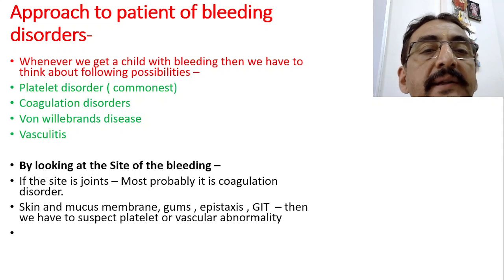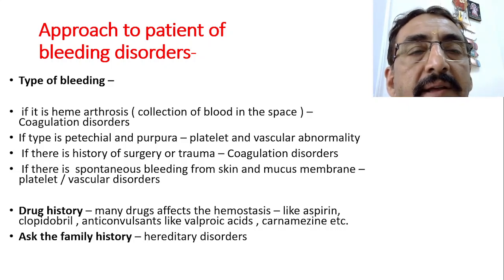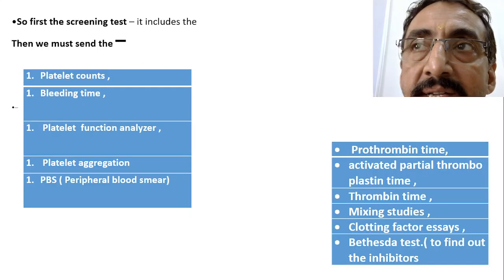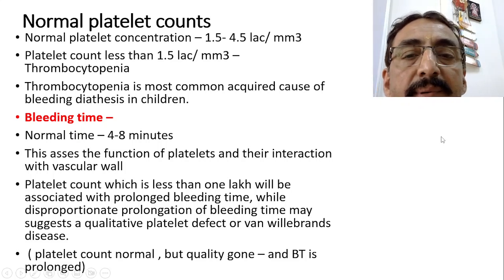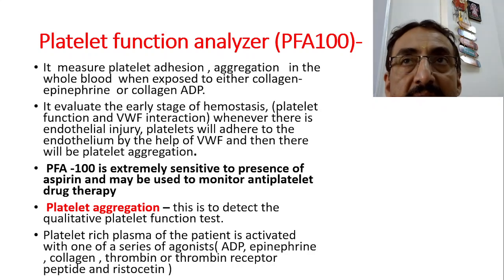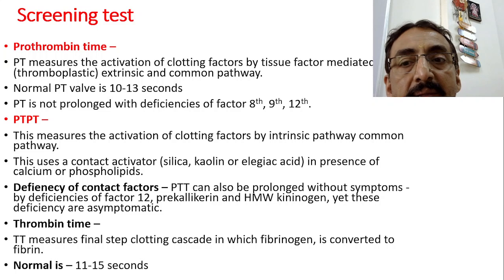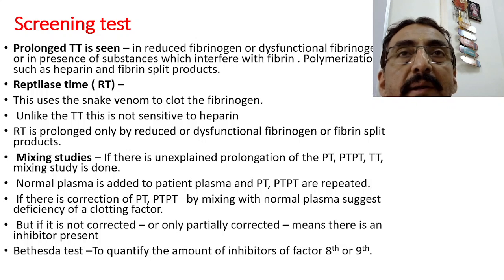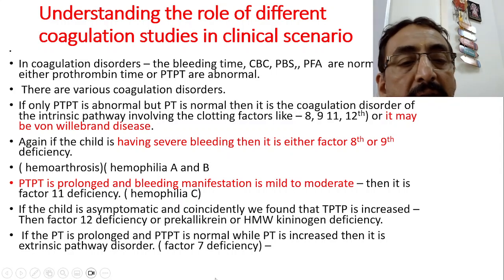Bleeding and clotting disorders - Coagulation Profile - - 7